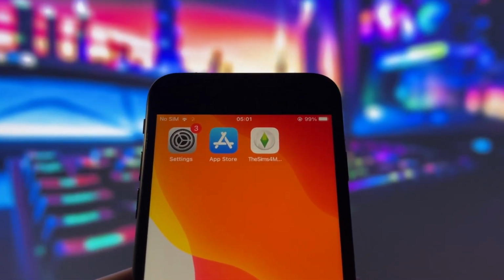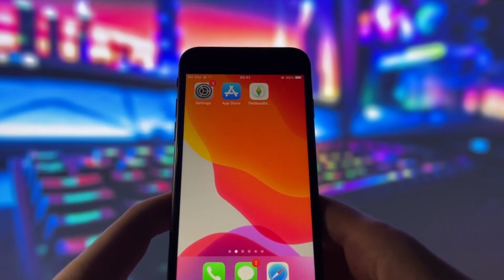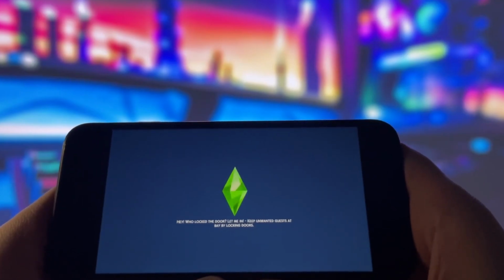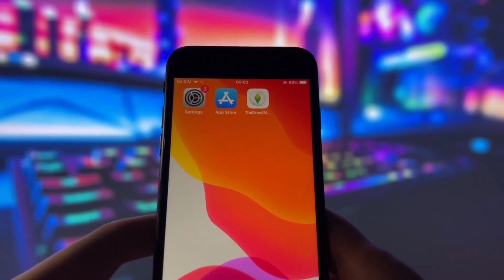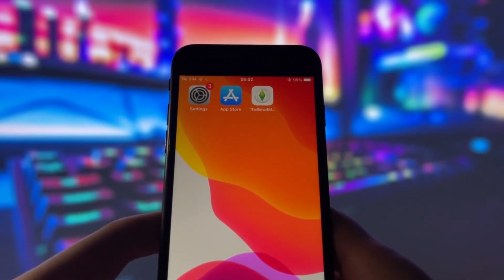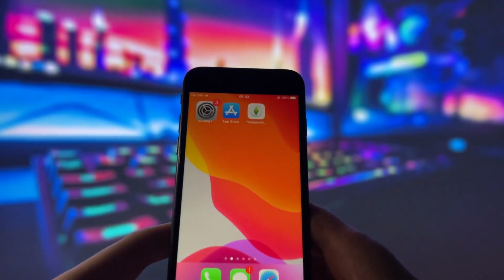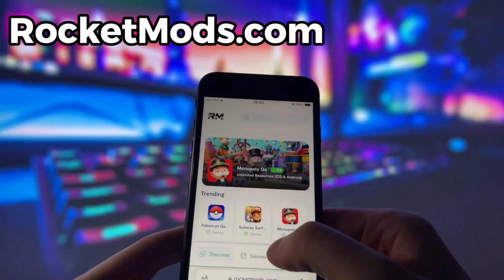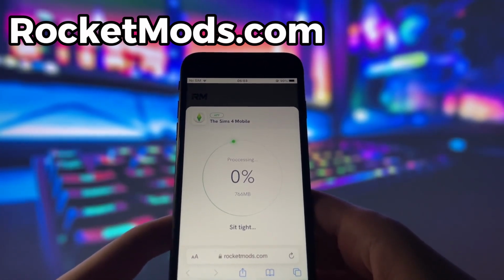How to Get The Sims 4 Mobile on iOS & Android - Play Sims 4 on Mobile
Hey everyone! I’ve got exciting news for Sims fans: in today’s video, I’m going to show you how to get The Sims 4 Mobile on your iOS or Android device. Now you can play your favorite game on the go, anytime and anywhere. I’ll guide you through the download and installation process step by step, making it super easy to get started.